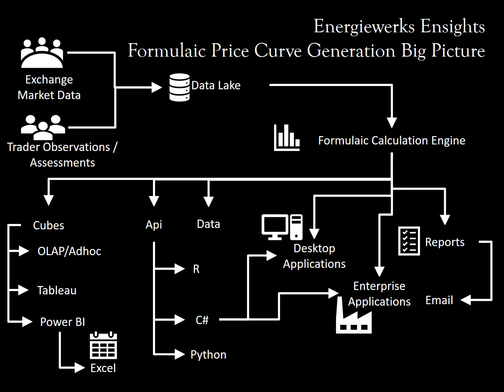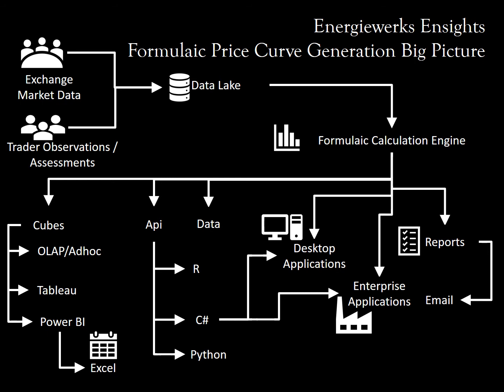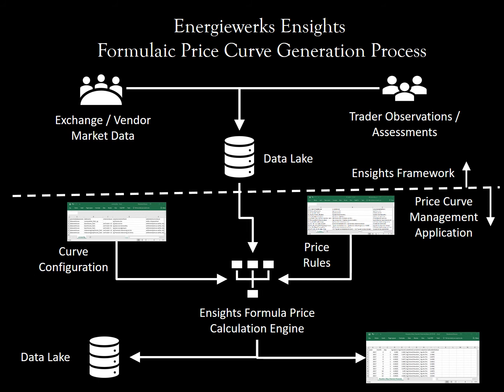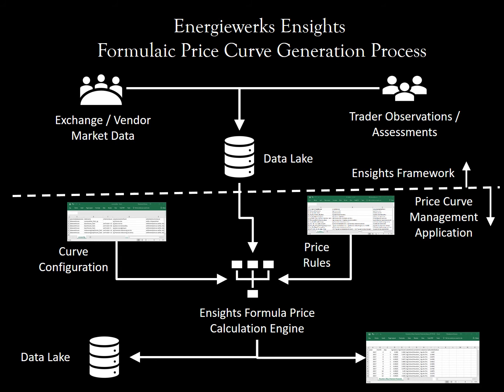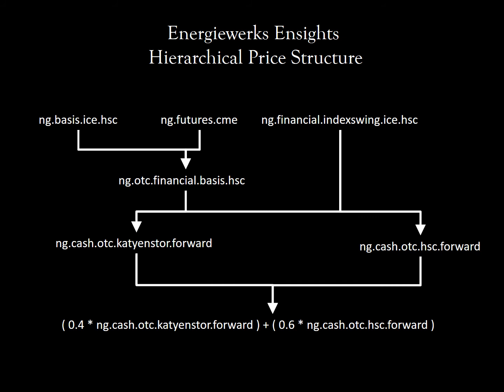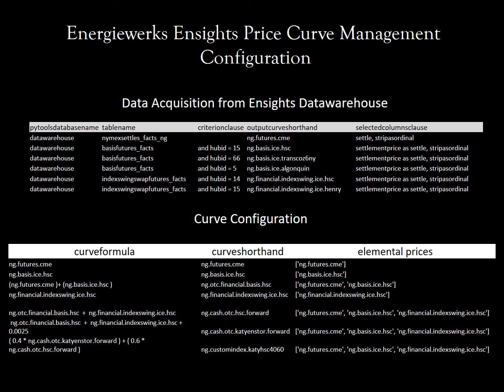Ensights Natural Gas Price Curve Management Video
Natural Gas Formulaic price curve generation using the Energiewerks Ensights Toolkit.  Define price curves using simple mathematical formulae and let the toolkit autonomically generate the price curves based on data sufficiency on a schedule.